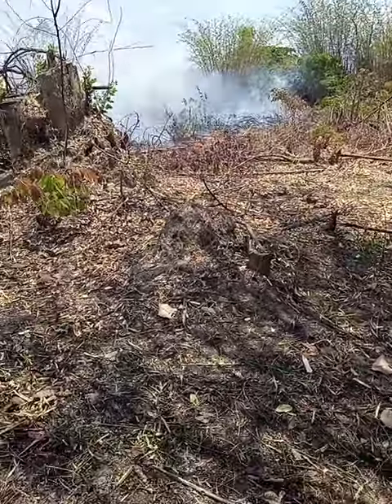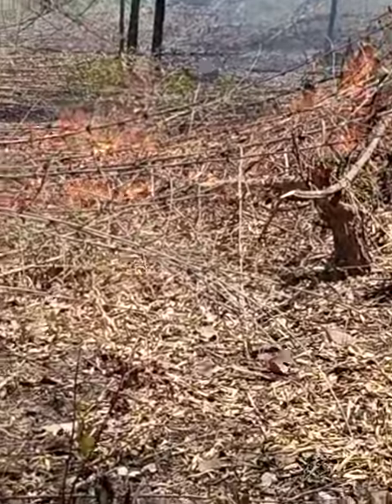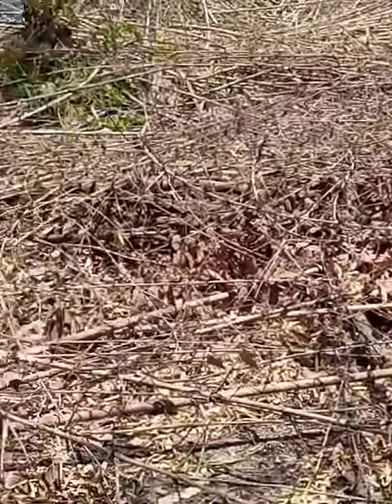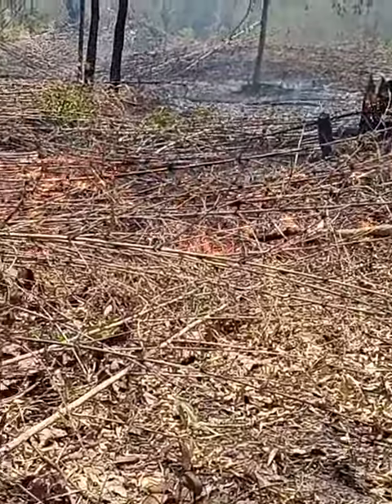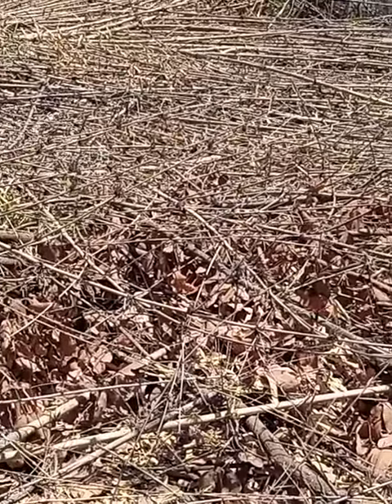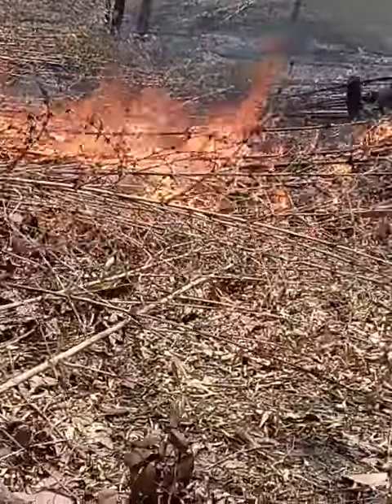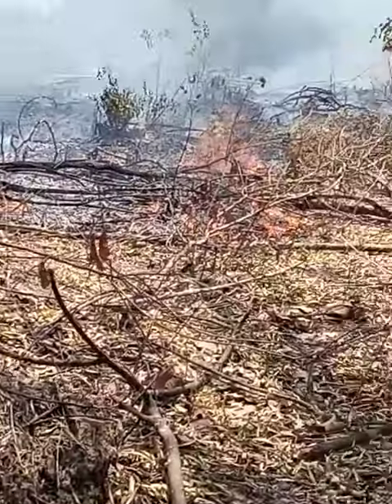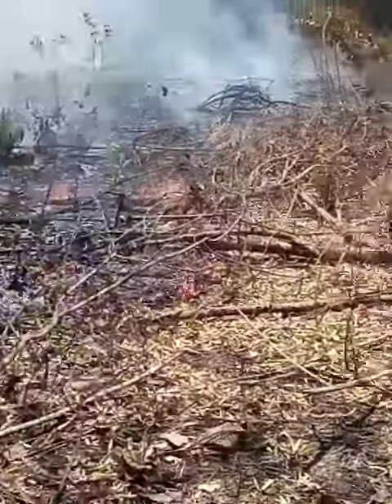October 7, 2023